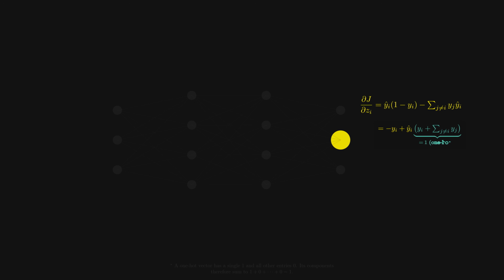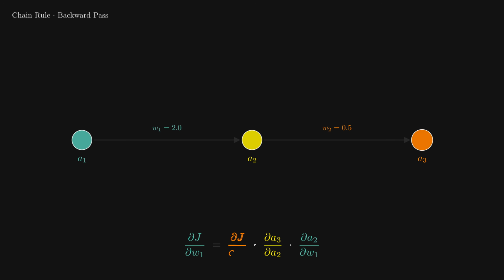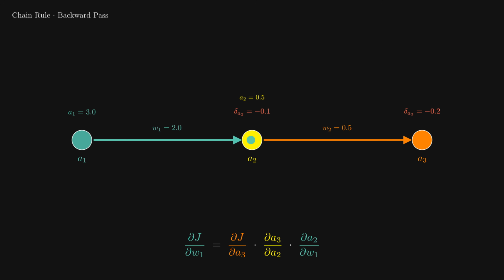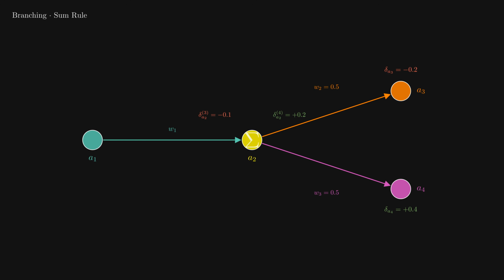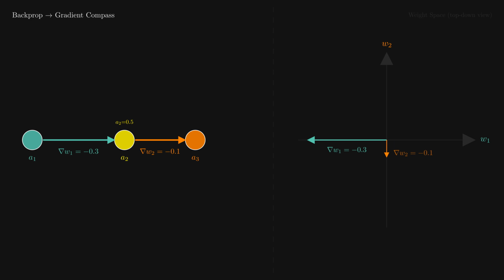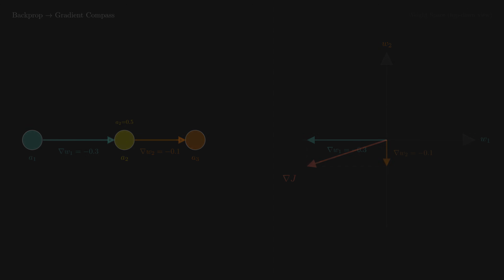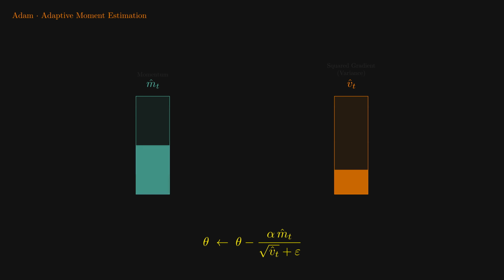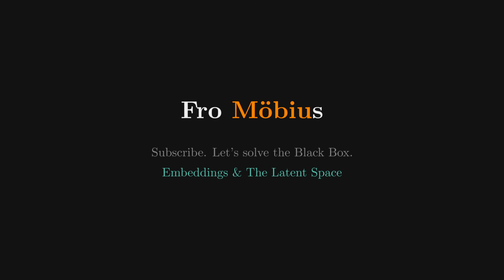E04: Backpropagation & The Chain Rule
How does a neural network actually learn from its mistakes? It sends the error backward.

In Episode 4, we tear open the backward pass to see exactly how mathematical pain is distributed across a network. We start with the elegant collision of Softmax and Cross-Entropy that generates the initial error signal. From there, we visualize the Chain Rule in action—tracing how partial derivatives multiply across a single linear path and how they sum together when a node affects multiple downstream outputs. Finally, we connect the graph back to the 3D loss landscape and scale the math up to massive matrices, showing how backpropagation calculates the exact downhill direction for billions of parameters simultaneously.